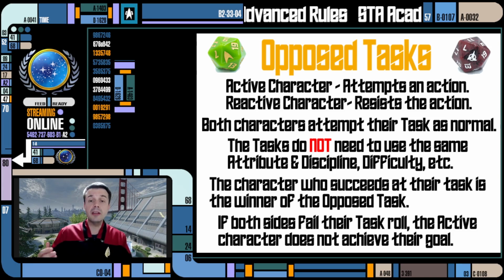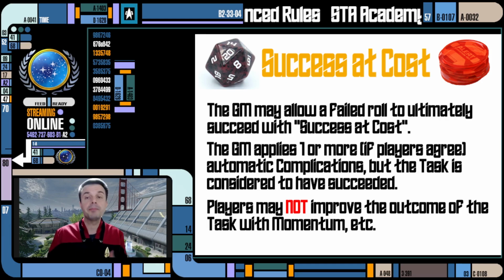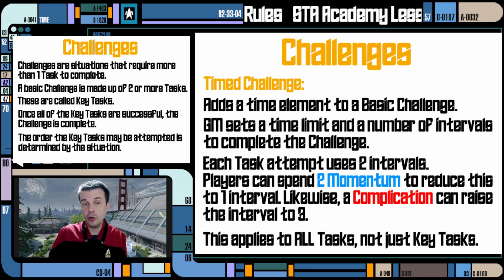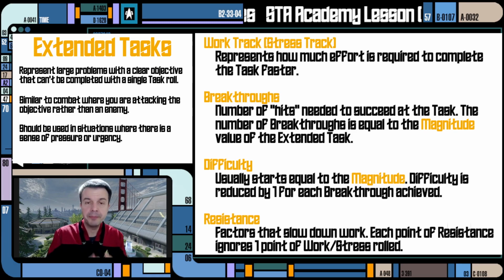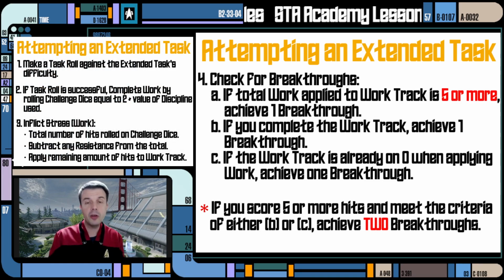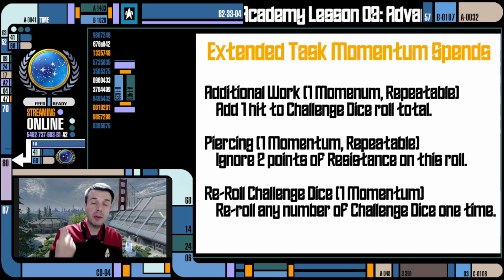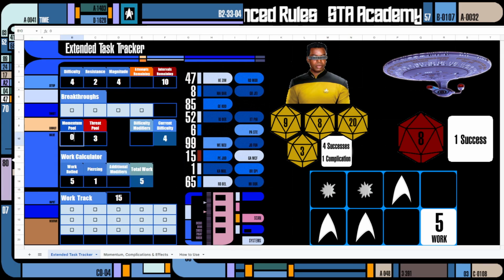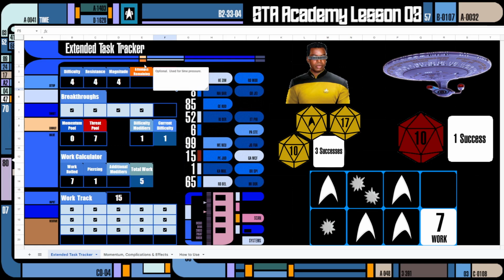STA Academy Lesson 03: Advanced Task Rules (Star Trek Adventures How to Play Series)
Welcome to STA Academy! In this lesson we will cover the more advanced Tasks including a VERY deep look at Extended Tasks along with a detailed example.

This is a refresher course to help new and old players remember how to play Star Trek Adventures and to avoid common mistakes. If anything I say doesn't line up with what's written in the rulebook, please let me know!

-- Segments --

1:33 - Opposed Tasks
7:21 - Success at Cost
10:30 - Basic Challenges & Linear Challenges
12:19 - Gated Challenges
14:30 - Group Challenges
15:46 - Timed Challenges
20:42 - Extended Task Introduction
24:45 - Parts of an Extended Task
32:47 - Attempting an Extended Task
43:19 - Momentum Spends in Extended Tasks
45:25 - Complications in Extended Tasks
47:41 - Sample Extended Task Walkthrough

-- Course Syllabus --

-- Resources --

-- Credits --

Opening Background Video from Mustafa Keskin from on Pixabay